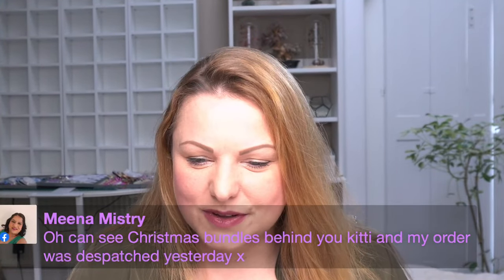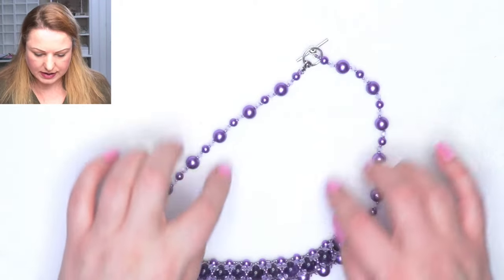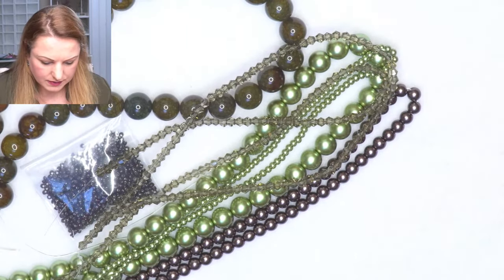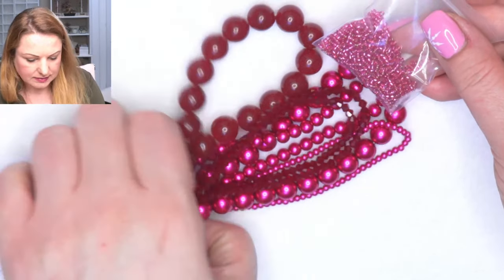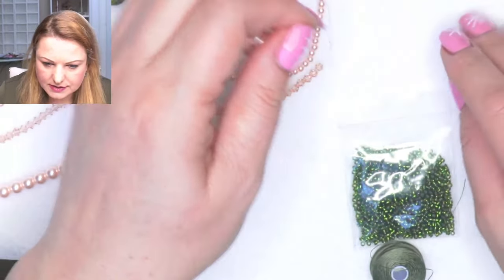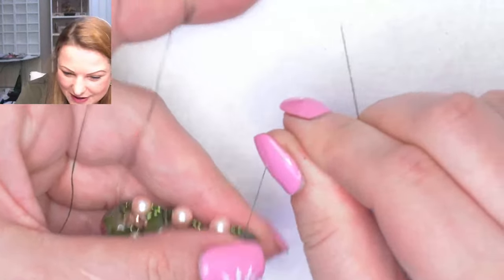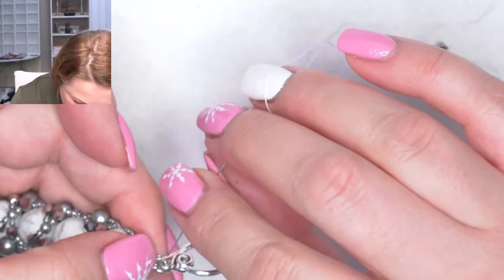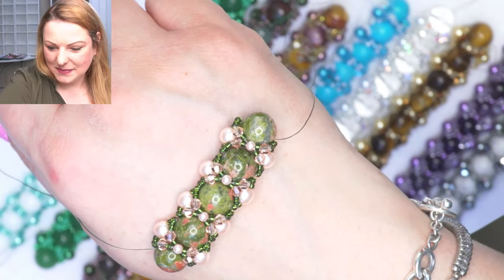Hugs & Kisses Gemstone Jewellery Set Tutorial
In today’s live tutorial I’m going to be showing you step by step how to create this beautiful jewellery set in the hugs and kisses style, including bracelet, necklace and earrings

👉 Materials Used in the Video:
➡️ Glass Pearl Beads 3mm, 6mm and 10mm
➡️ 12mm Gemstone Round Beads
➡️ Toho Size 11 Seed Beads
➡️ Crystal Bicone 4mm
➡️ Toggle Clasps

Our Youtube Channels (Each one is a slightly different
content):